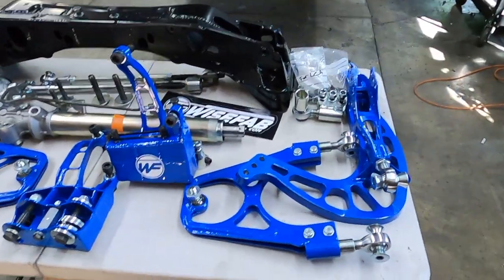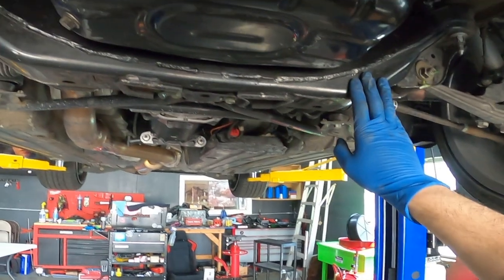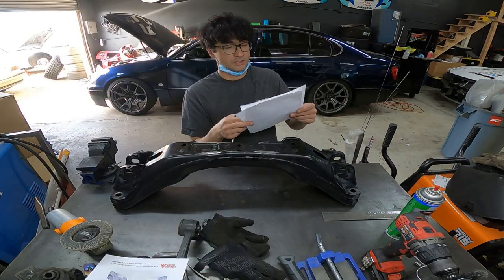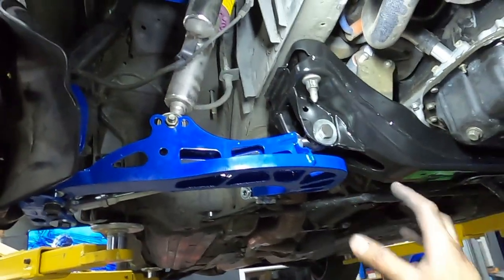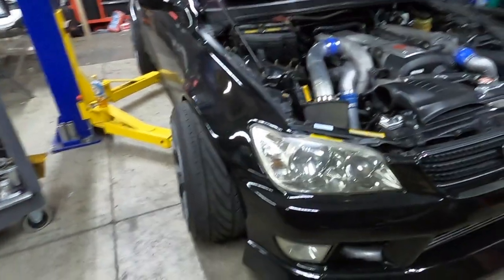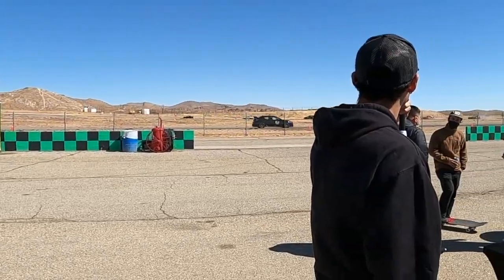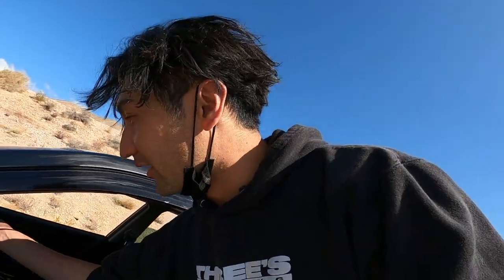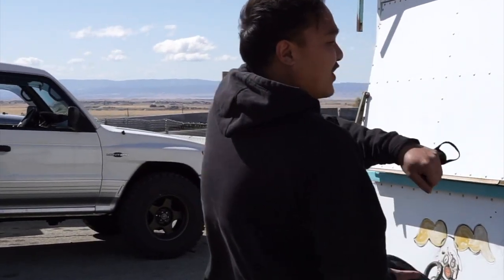I put a Wisefab ProLevel Lock kit on my Sequential-ized IS300!!!! And drove it to Willow Springs.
Wisefab knew I was building an IS300 for off-season and daily use so they threw me a pre-production lock-kit to test!! The result was bonkers! I drove the car to the track to test some of its on-road driveability, durability, noise, etc. The install was straight forward even for someone that had zero experience modifying crossmembers.

Next upgrade coming up: Greddy TD06-25G

From Wisefab:
The first-generation Lexus IS a.k.a. Toyota Altezza has been around for decades. Nevertheless, this popular chassis is still widely used all over the world by many car enthusiasts due to its relatively light weight, good handling and suitable wheelbase for drifting. In response to customer requests, we have decided to developed a PRO level lock-kit for this chassis. It has been tested in Europe and USA by the best drivers and we are happy to finally offer this product to our customers.

All the metal components on Wisefab Lexus IS front suspension are made of high strength steel, including sheet metal components, tubes, tube ends and rod ends. All the parts are manufactured and assembled in our production facility in Europe.